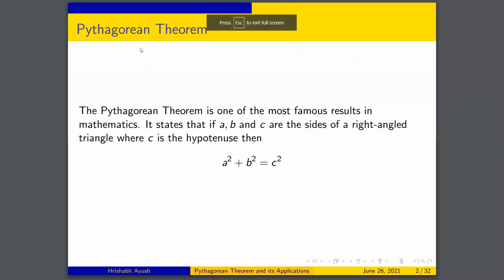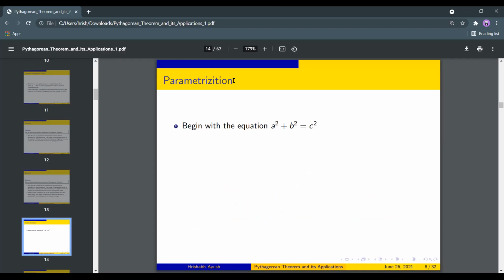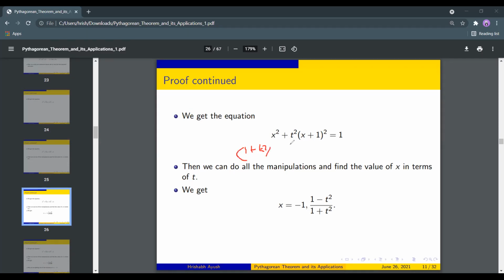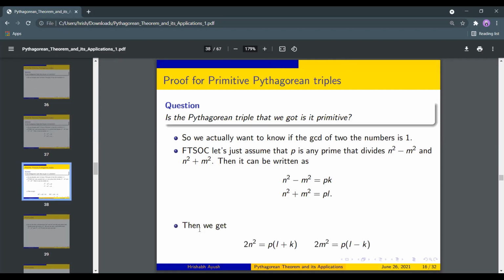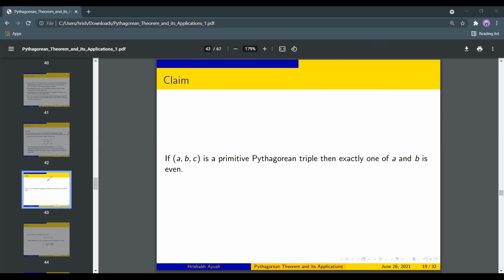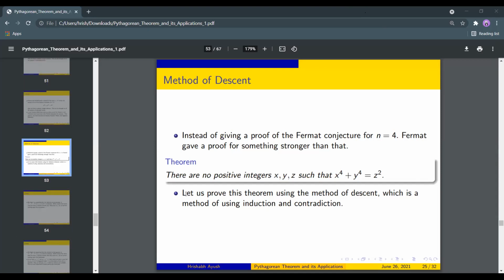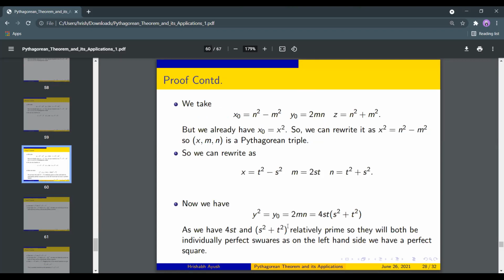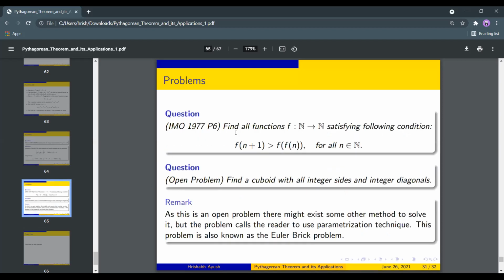Pythagorean Triples and it's Applications | Week 1 | GSHOC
This video is about Pythagorean Theorem and its applications. In this video we talk about the theory of Pythagorean Theorem in the context of Number Theory.